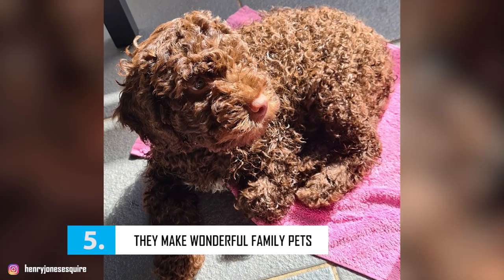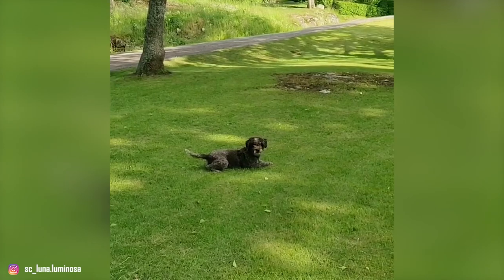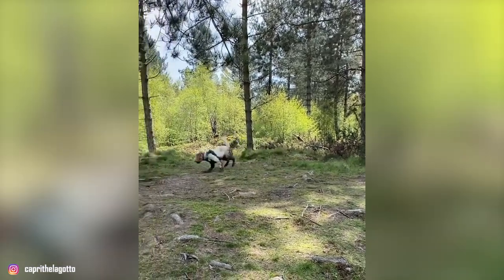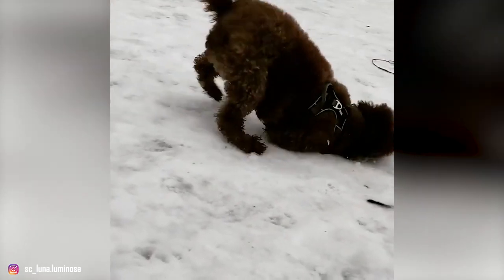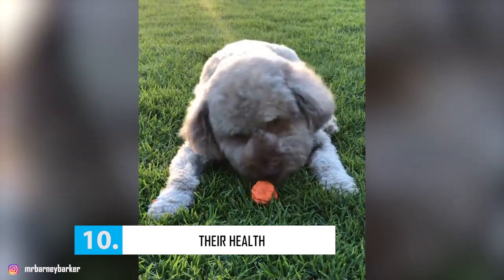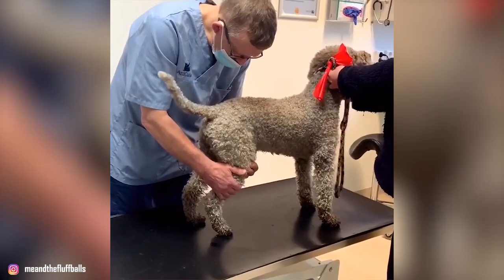Lagotto Romagnolo - Top 10 Facts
Lagotto Romagnolo is an Italian breed of dog also known as Italian Water Dogs and Romagna Water Dogs. Today, with many of the marshlands of the breed’s homeland drained, these dogs have found a new purpose in truffle hunting. Humans can easily train them to use their super noses for scent work.

100% Waterproof Rechargeable Dog Training Collar:

In this video, we are counting down the top 10 facts about Lagotto Romagnolo that you might not know.

A Quick Overview:
Group: Sporting Dogs
Weight: 24 to 35 pounds
Height: 14 to 19 inches tall at the shoulder
Life Expectancy: 14 to 17 years

Lagotto Romagnolos were originally bred as hunting companions, and they haven't lost their ability to retrieve, even if it means jumping joyfully into bodies of water to do so. Many Lagotto Romagnolos naturally take to the water, and even if you don't plan to hunt, they'll still enjoy chasing down a toy in a good game of fetch.

With their high energy levels and active spirits, they'll certainly appreciate the physical and mental stimulation. It is important that Lagotto Romagnolos get proper exercise or, like many dogs, they may get bored and create their own fun by digging and chewing things they shouldn't. They have sharp senses, especially when it comes to using their noses to sniff things out. That is why they are bred as truffle hunting dogs today. They are easily trained for nose work, though they can also perform well in other tasks such as agility and obedience training.

When it comes to being a family pet, the Lagotto Romagnolo is an affectionate and laid-back dog, so long as exercise is provided in the form of at least one good, long walk per day, and preferably a game of fetch. So long as those needs are met, Lagotto Romagnolos are generally content, even when living in an apartment setting. Most of the maintenance required for a Lagotto Romagnolo will come from taking care of their coat, which needs plenty of grooming. They are loving dogs that are dedicated to their families, even children and other pets, though they do tend to bark at strangers who enter their territory.

If you see your clip being used in the video that you think isn't in adherence to the Fair Use Law, please shoot us an email directly at , and we will be happy to resolve the issue for both parties.

👉 Chapters:
0:00 Introduction
0:46 1. Their origin and history
1:47 2. Their appearance
2:25 3. Their coat
2:57 4. They have a great sense of smell
3:32 5. They make wonderful family pets
4:23 6. Their protective ability
4:50 7. Their exercise needs
5:34 8. They are easy to train
6:08 9. Their grooming needs
7:01 10. Their Health
8:05 Outro